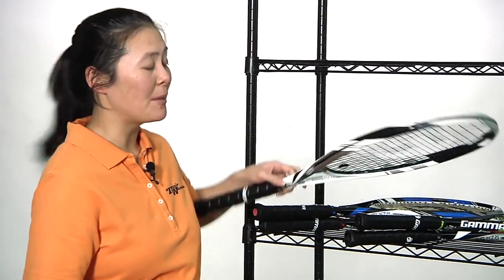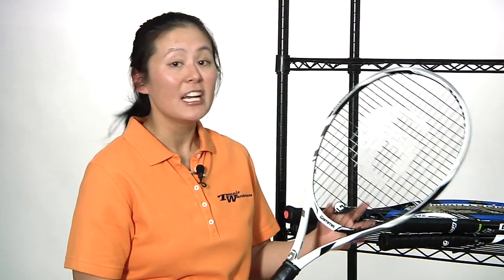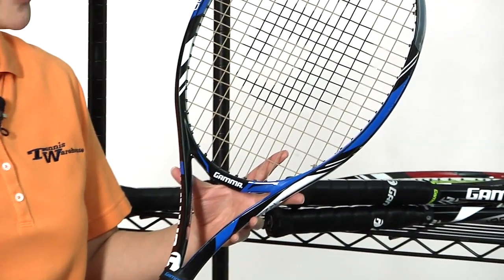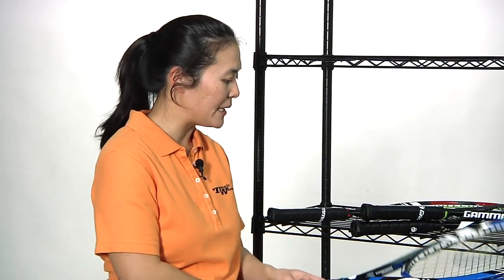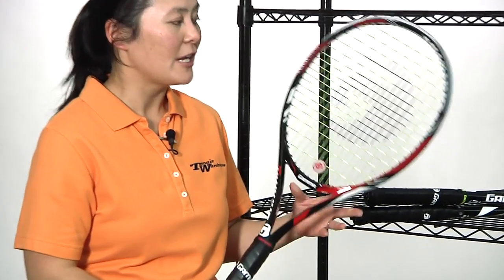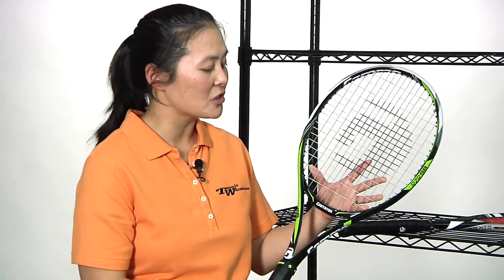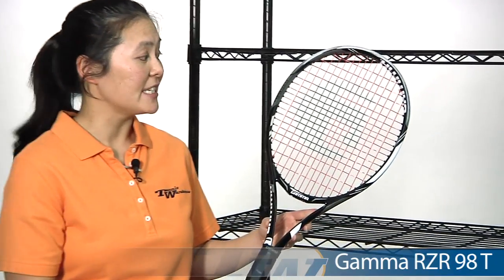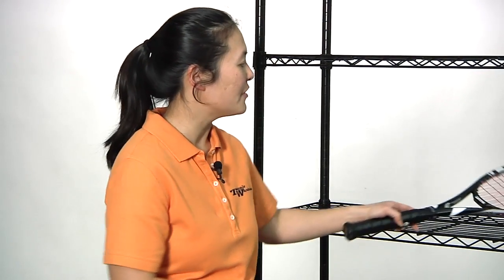Tennis Warehouse women's VLOG #214